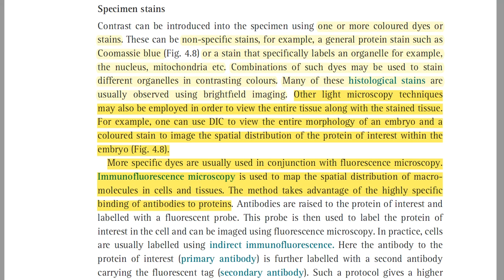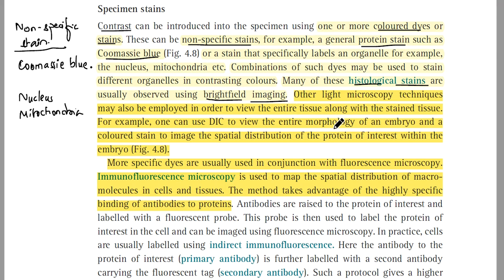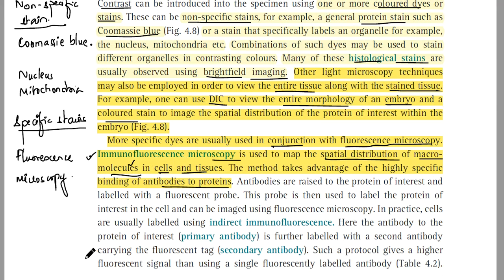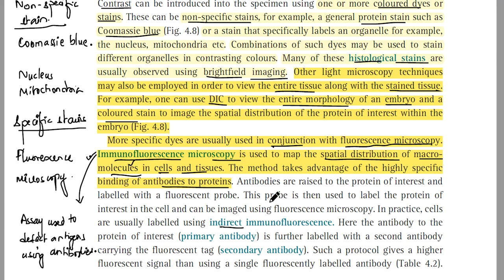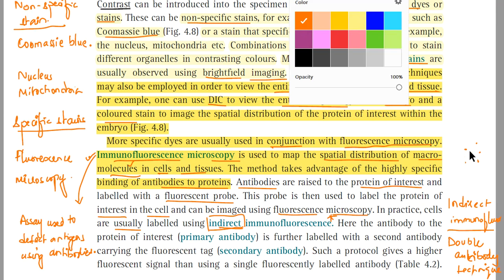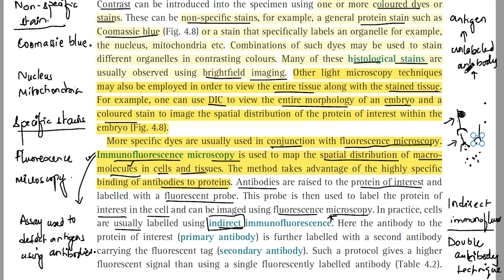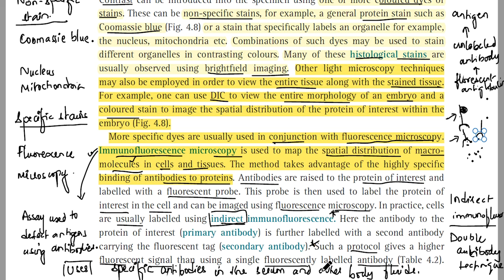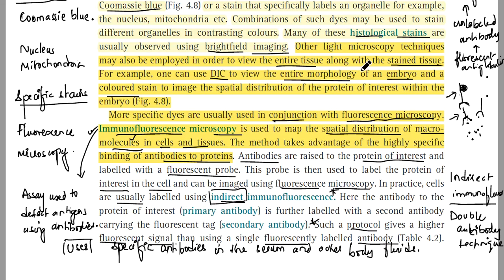IMMUNOFLUORESCENCE MICROSCOPE II MICROSCOPY PART 3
🔬 Dive into the captivating world of microscopy with the latest installment of our series – "Immunofluorescence Microscopy II: Microscopy Part 3." In this video, we delve deeper into the advanced techniques of immunofluorescence, unraveling the principles, applications, and real-world insights that make this method a cornerstone in modern biological research.

🌟 Key Highlights:

🎨 Fluorophores & Antibodies: Explore the vibrant palette of fluorophores and understand how they, coupled with specific antibodies, enhance the visualization of cellular structures.

⚙️ Instrumentation: Delve into the specialized instrumentation used in immunofluorescence microscopy, uncovering the technology that brings fluorescence signals to life.

🌌 Applications & Case Studies: Witness the diverse applications of immunofluorescence, from unraveling cellular pathways to diagnosing diseases, through real-world case studies.

🧪 What to Expect:

📖 In-depth explanations of immunofluorescence techniques and their applications.
🌐 Practical insights into optimizing protocols for successful experiments.
🎓 Educational content suitable for both beginners and microscopy enthusiasts.
🚀 Whether you're a researcher, student, or microscopy enthusiast, this video promises to be a valuable resource in understanding the intricacies of immunofluorescence microscopy. 🌈🔍